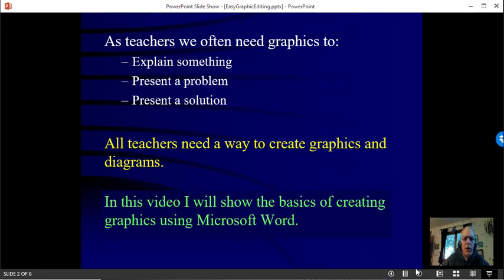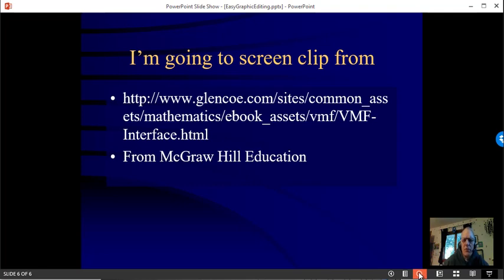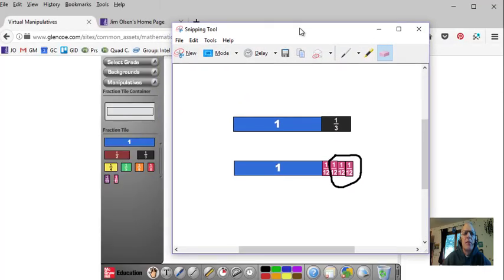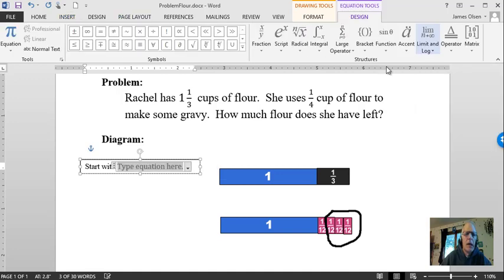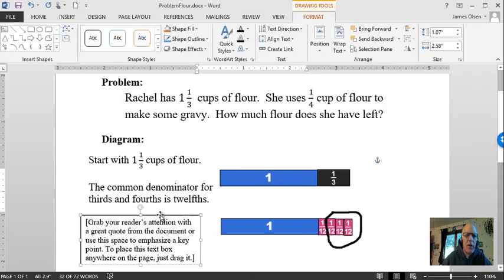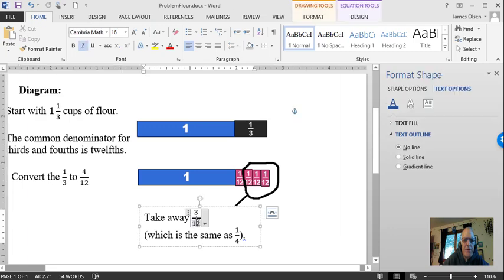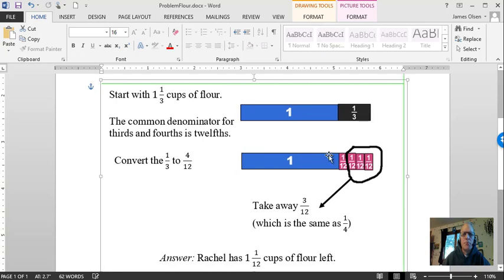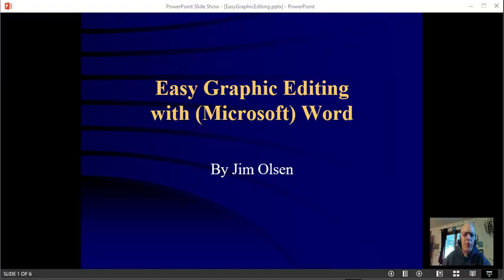Graphics Using Word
Creating and editing graphics in Microsoft Word.